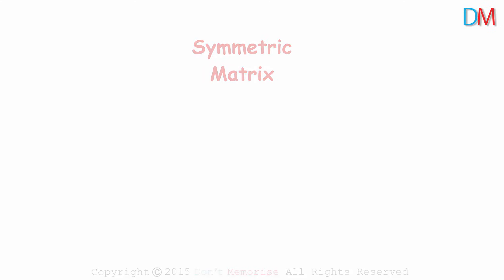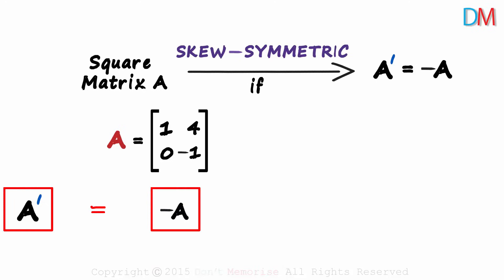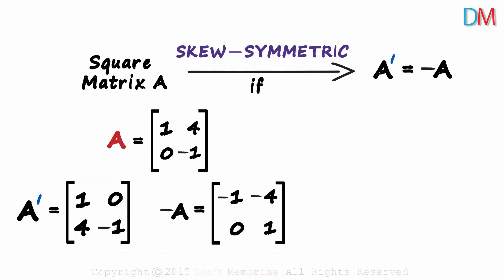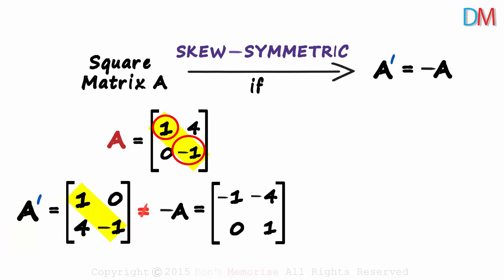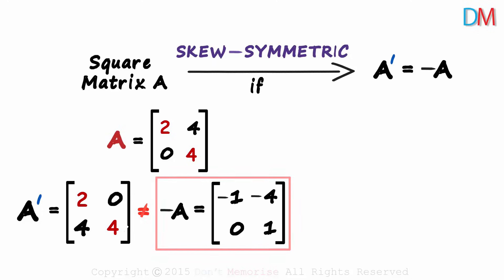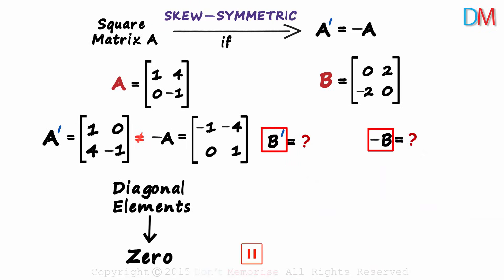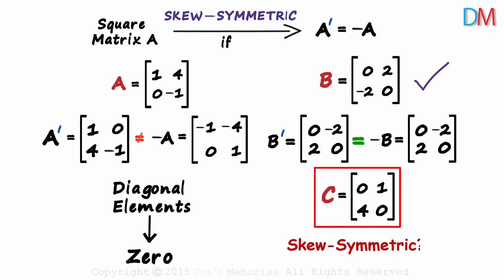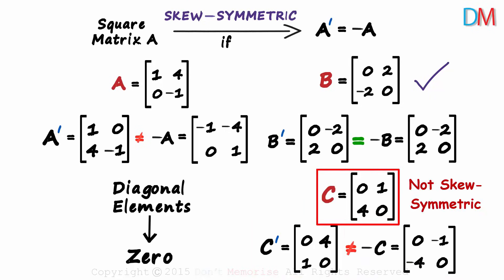Skew-symmetric Matrix | Don't Memorise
This video explains the concept of a Skew-Symmetric Matrix.

✅To learn more about, Matrices, enroll in our full course now

In this video, we will learn:
0:00 Introduction
0:12 skew-symmetric matrix
0:43 transpose of a matrix
1:06 negative of a matrix
3:06 condition for the matrix to be skew-symmetric